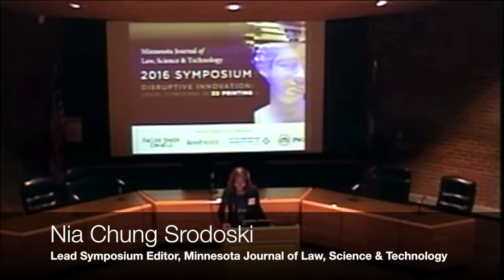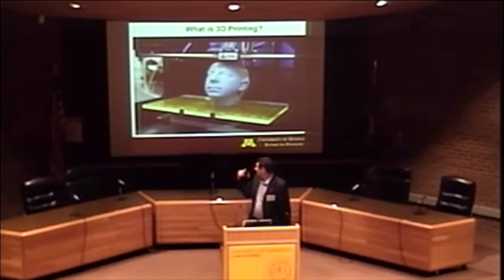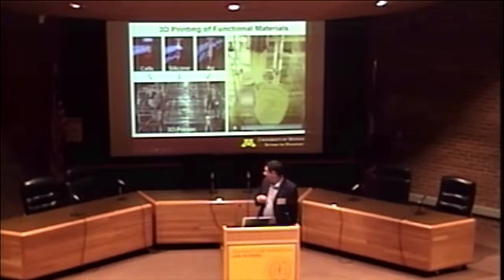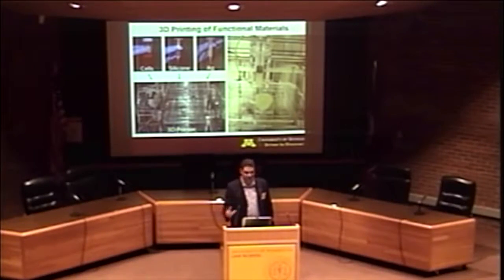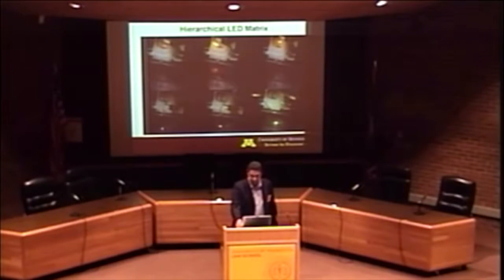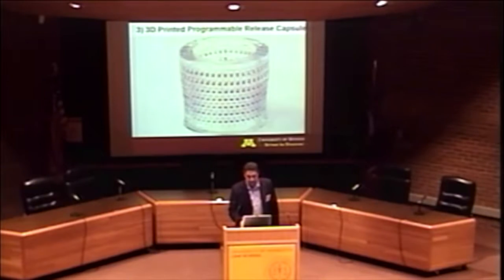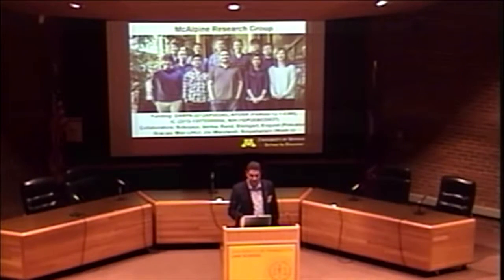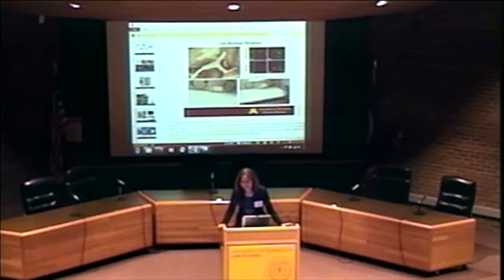MJLST Symposium Part 2: 3D Bioprinting Nanomaterials by Michael McAlpine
Part 2 of 6: Introduction to 3D Bioprinting Nanomaterials by Michael McAlpine

Disruptive Innovation: Legal Concerns in 3D Printing
Minnesota Journal of Law, Science & Technology 2016 Symposium
March 4, 2016, 9:00 A.M. - 3:45 P.M.
The University of Minnesota Law School